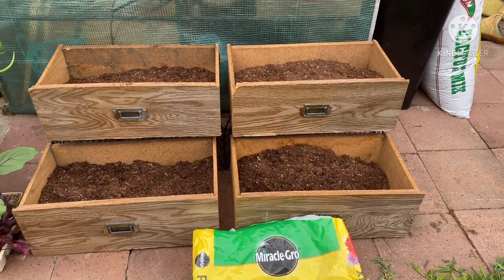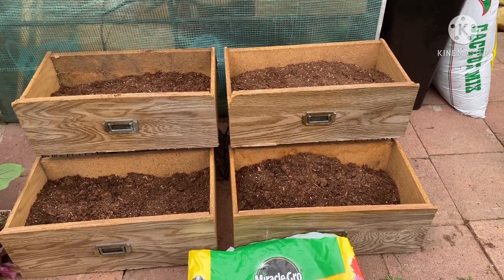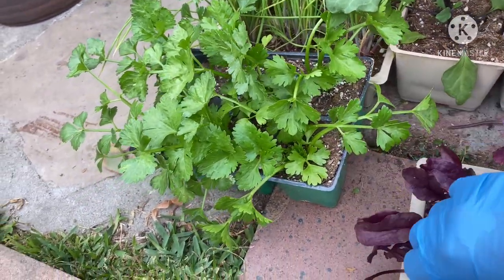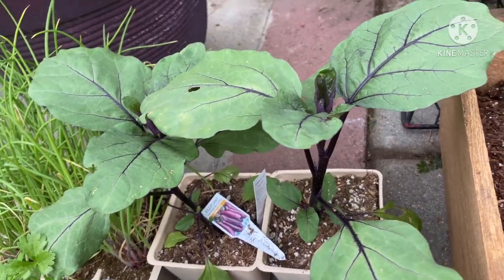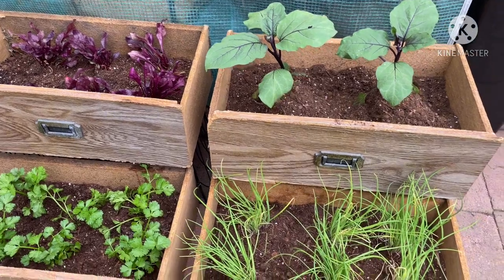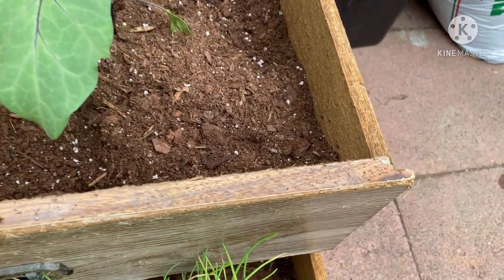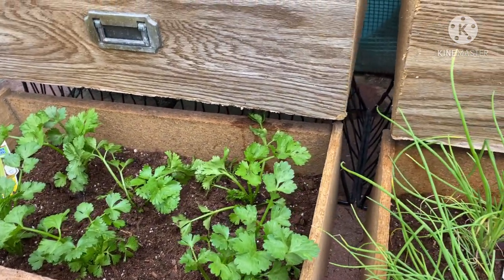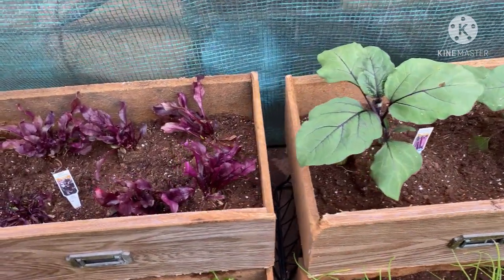DIY Recycled Vegetable Drawer Planter